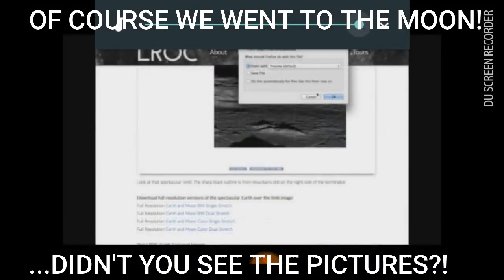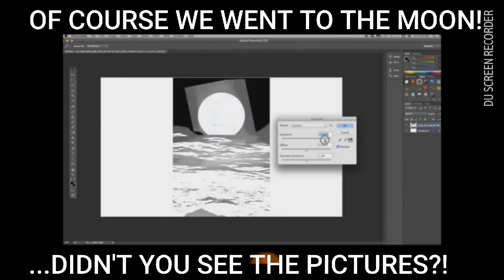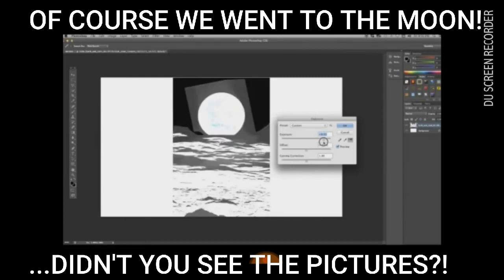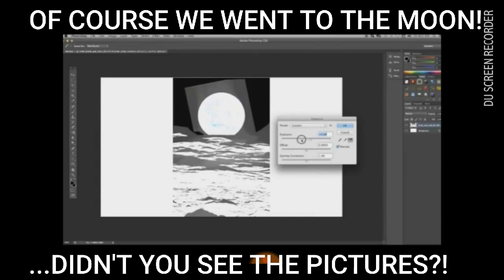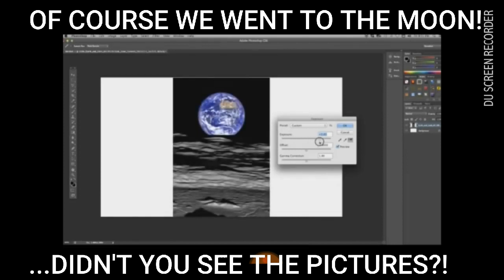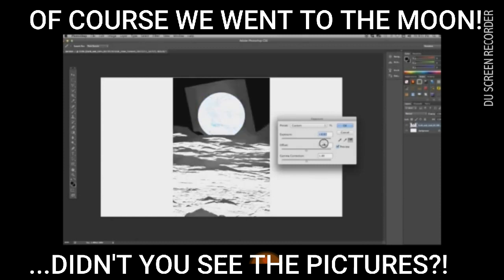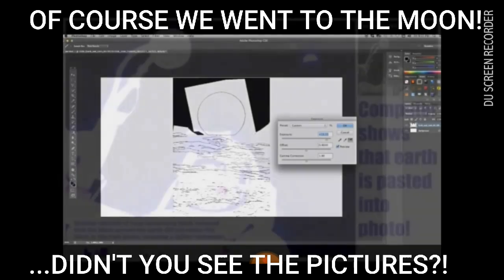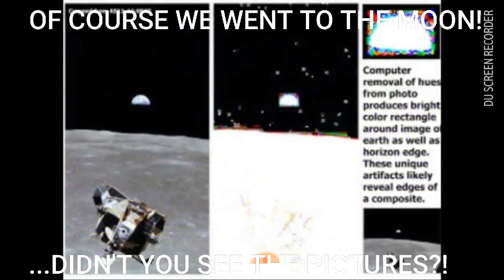Official NASA photos in Photoshop reveal copy and paste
Download official NASA photos from their website and open them up on Photoshop and adjust the brightness and contrast to see obvious copy and past ( boxes ) anomalies. Eric Dubay explains